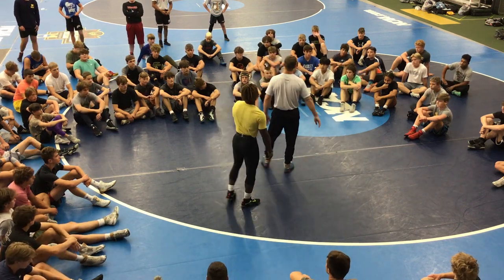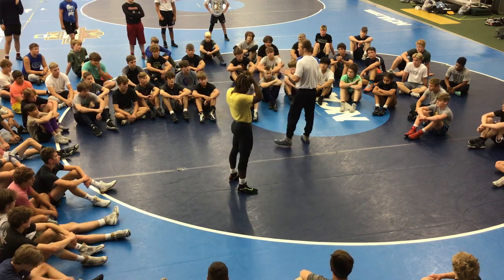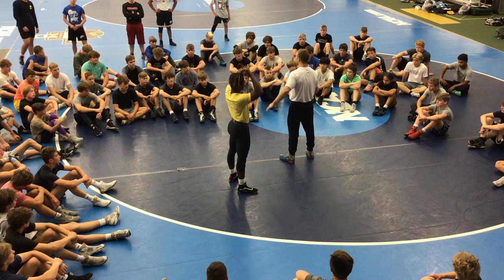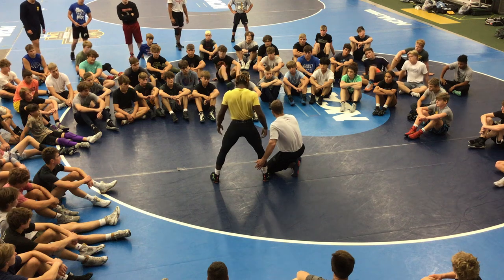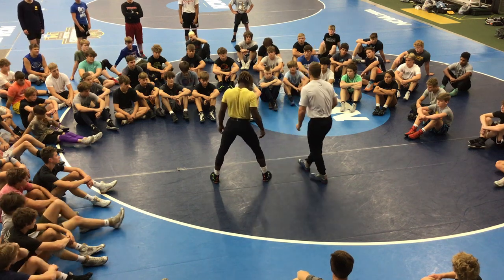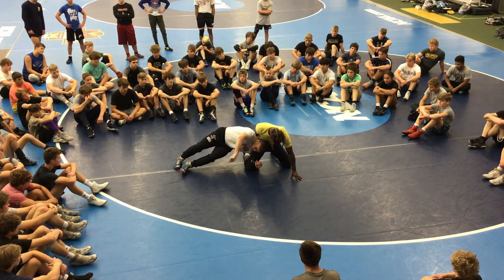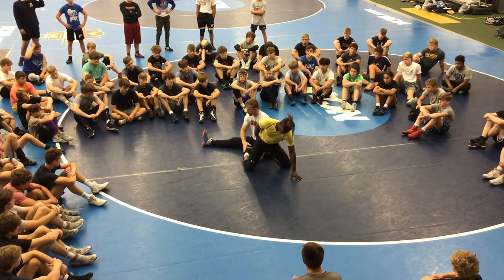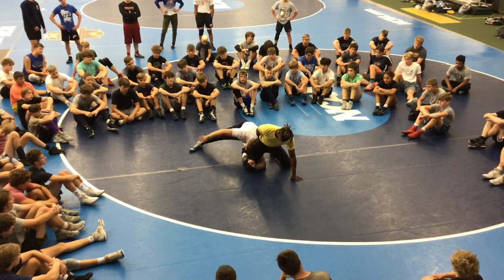August 4, 2023